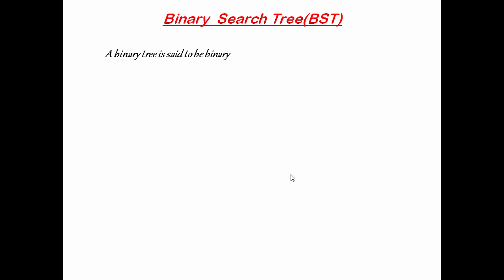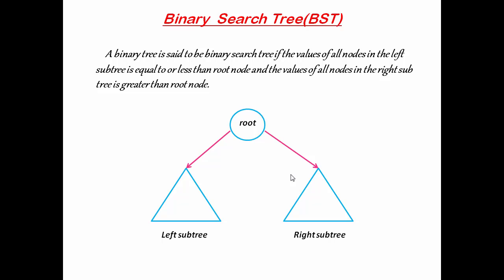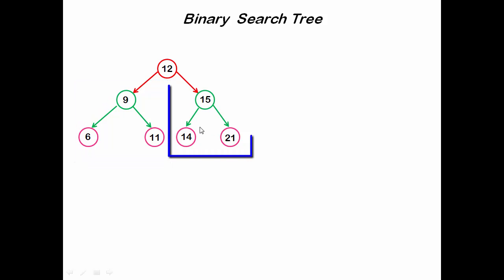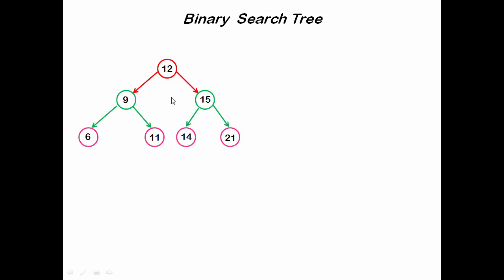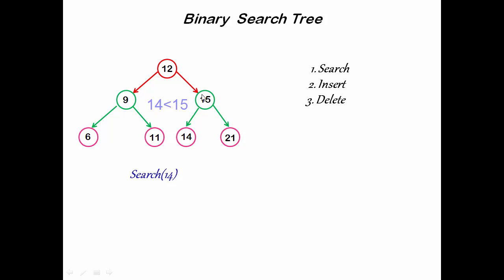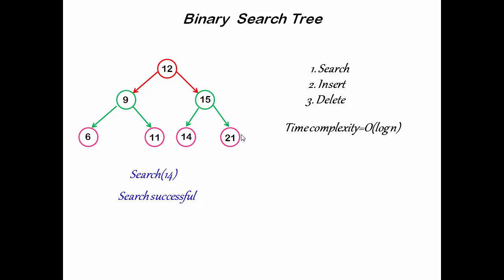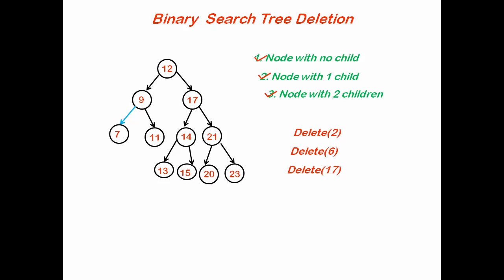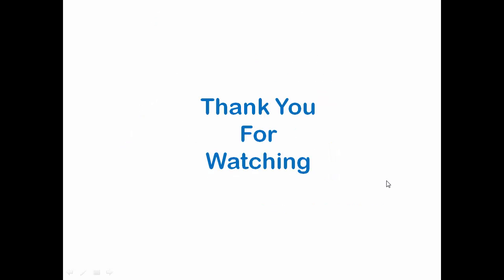Data structures - binary search tree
This data structures video will explain you binary search tree.Here we explain binary search tree in details with example.From this tutorial you can learn what is binary search tree, how to insert a node in binary search tree and how to delete a node from binary search tree.